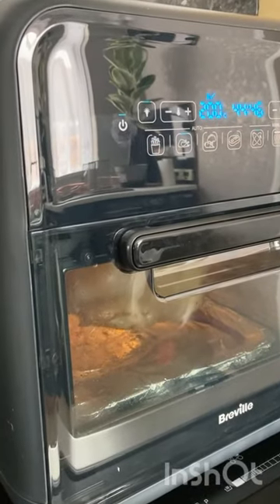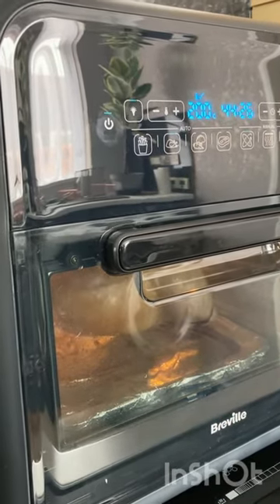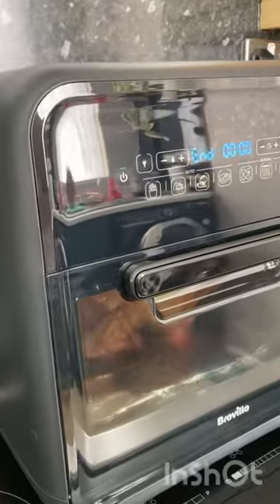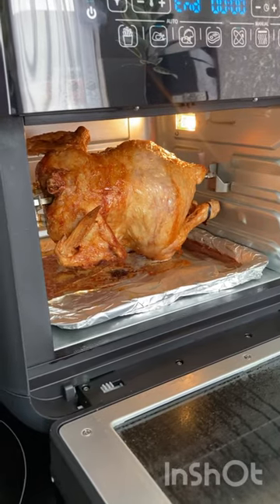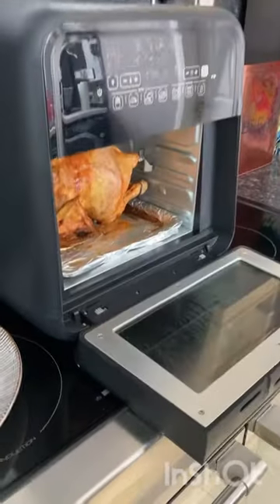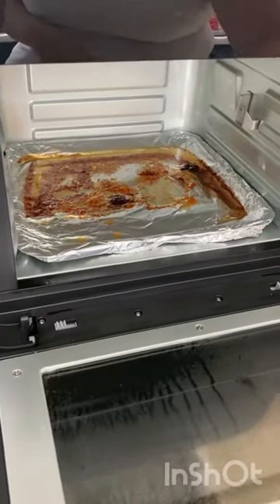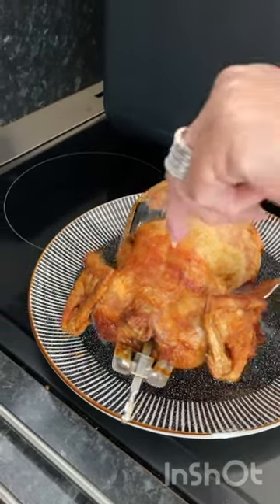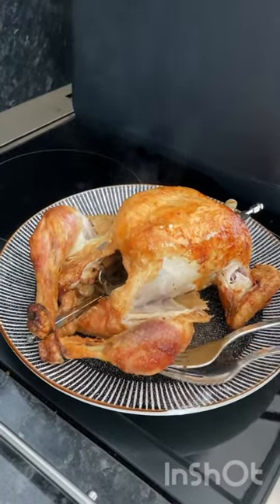Breville Halo Air Fryer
First go with the air fryer roast chicken